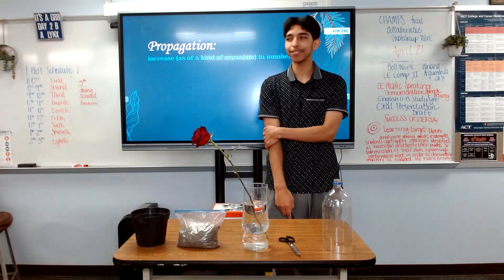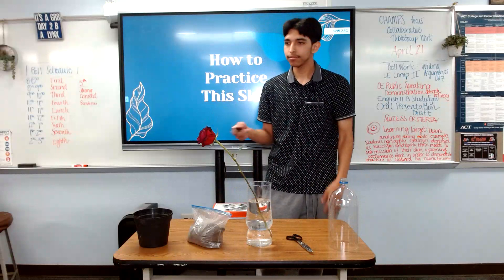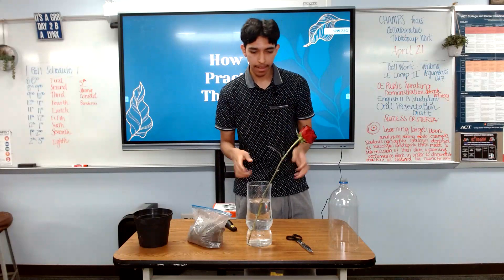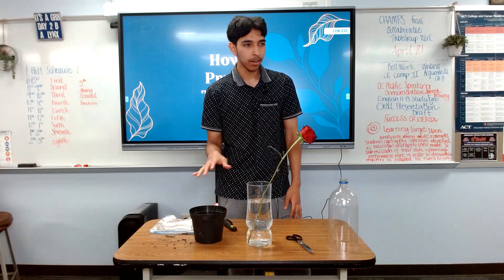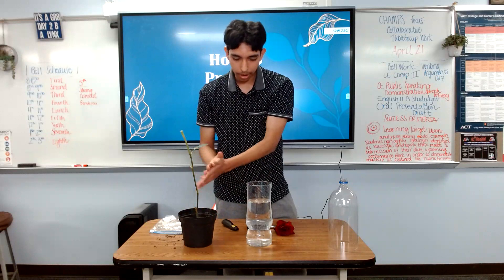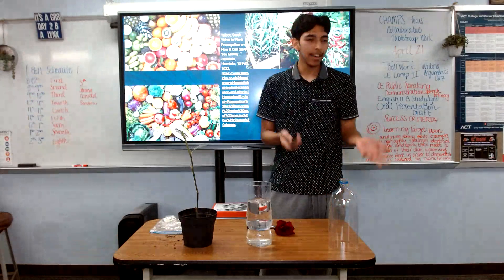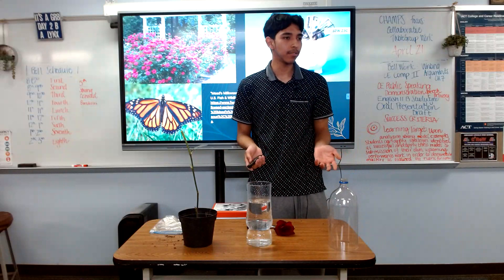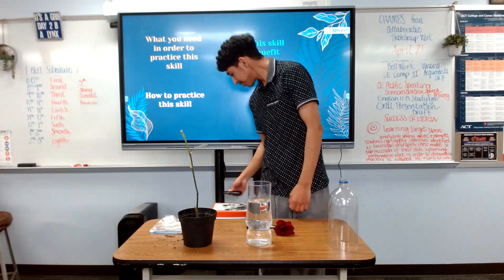Emilio Banderas : Demonstrative (Propagation)